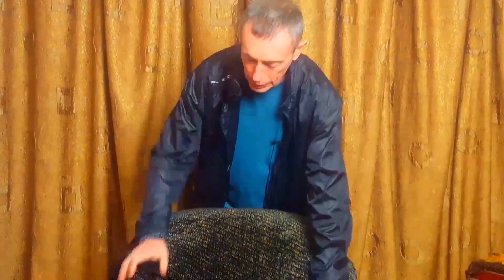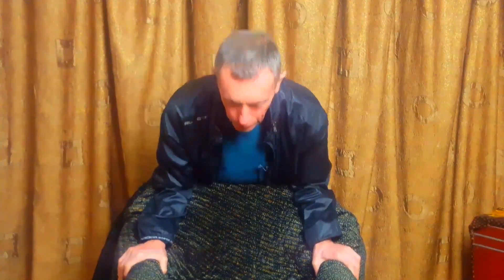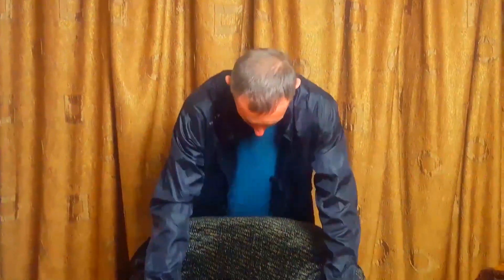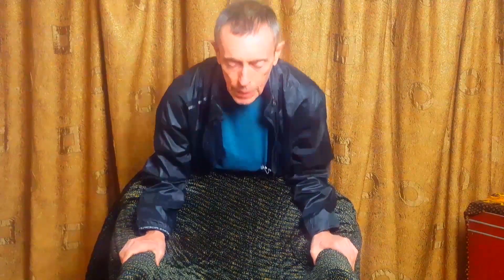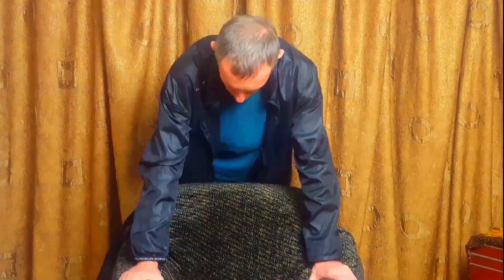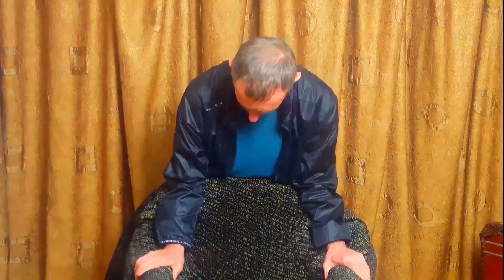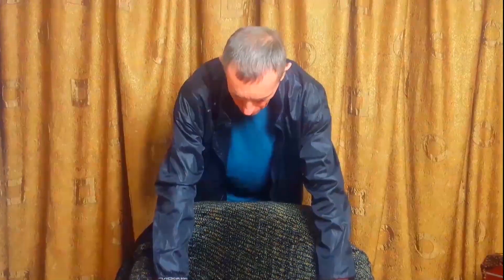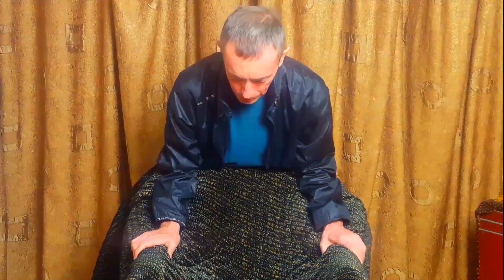HOW TO REMOVE A MEAT BAG AT HOME! YOU WILL NEVER HAVE STONES IN GALLBLADDER! Vitaliy Ostrovskiy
Now I will show you one very serious exercise that normalizes blood circulation in the abdominal cavity, the best stimulator of the immune system in the world.
This will be the best gift in the world that you can only imagine.

Vitaliy Ostrovskiy аlso talks about: blood circulation, pancreas, abdominal cavity, flow of blood, enzymes that fight cancer, immune complexes, diabetes mellitus, the stones in the gallbladder, antibodies, how can we normalize the work of immunity, Mercedes and much more!!!

Dear friends!

Before applying the techniques and practices of traditional healers shown in the video, as well as the collections of herbs and nutrition, it is necessary to consult with your attending physician who watches the dynamics of your health! All the practices, tips, and recipes mentioned in this video - you apply for yourself under your personal, full responsibility!

Yours Respectfully,
Vitaliy Ostrovskiy!

Stay Healthy!

Kind regards,
Vitaliy Ostrovskiy